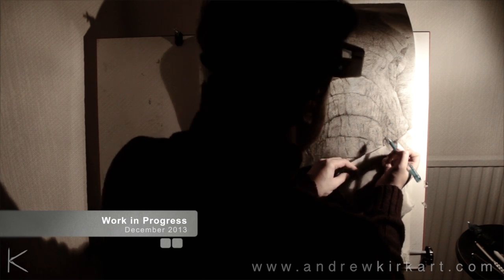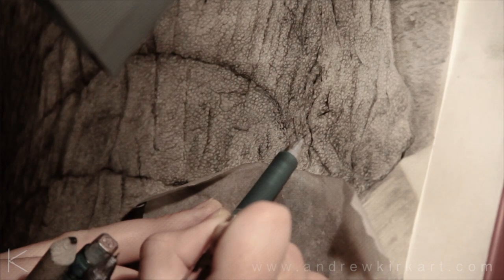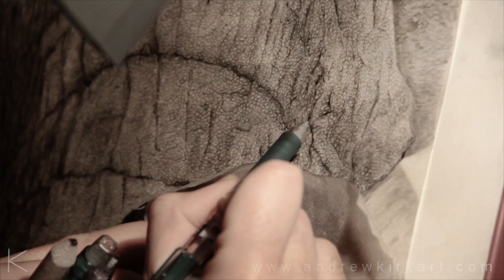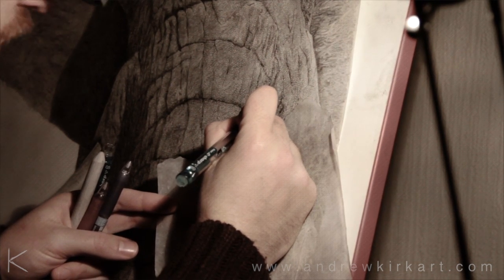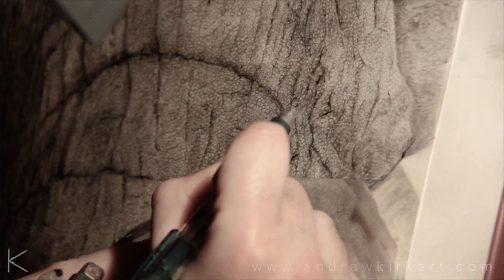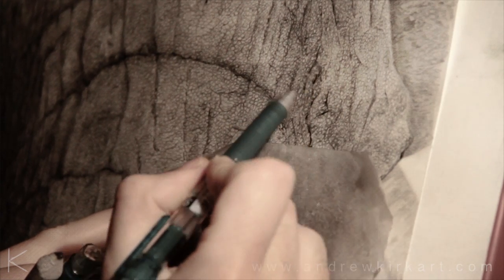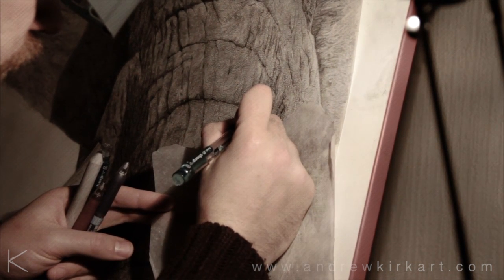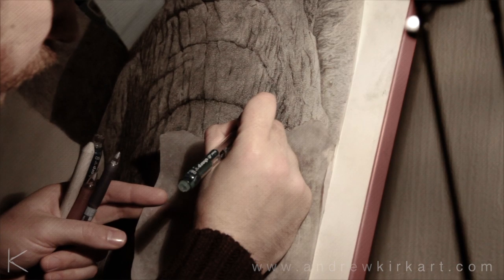Andrew Kirk Art - Work in Progress - Dec 2013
for more of Andrew's art related content.

All music composed by Andrew Kirk / John Andrews